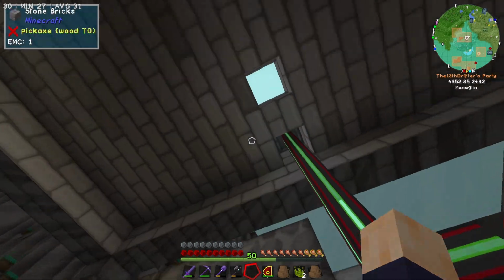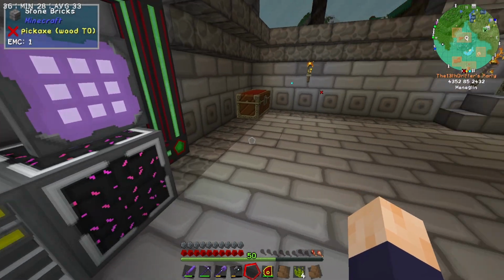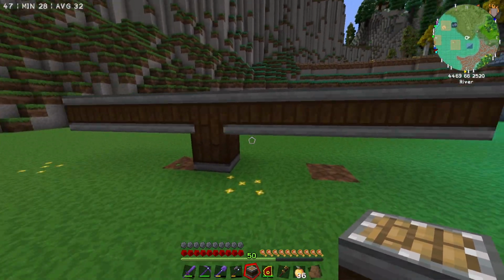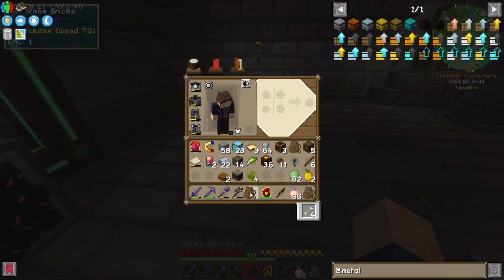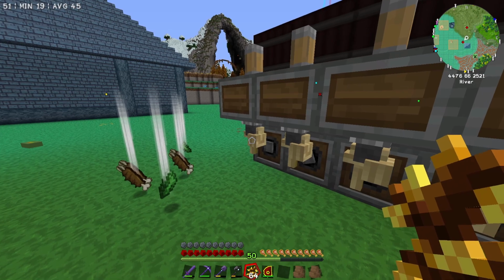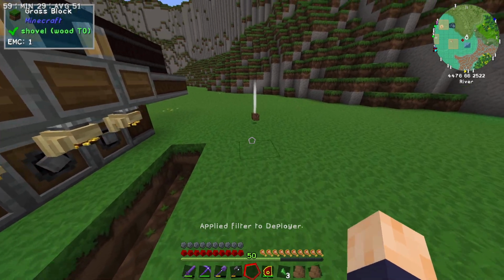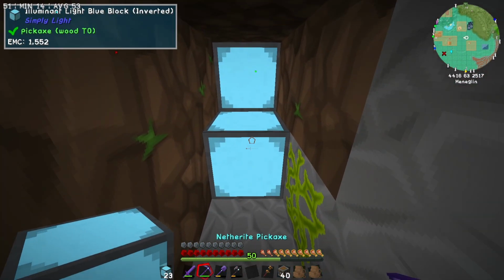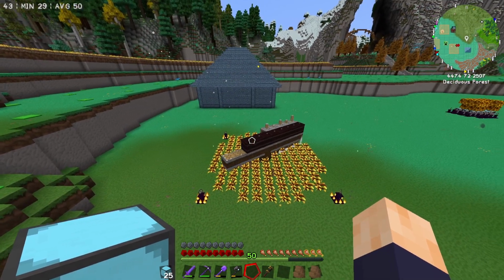Minecraft: Anhedonia - Season 2 Episode 12 - A Golden Apple Farm!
Hello all! And welcome back to the world of Anhedonia! In today's episode The Drifter finishes, and successfully at that, constructing the tree farm he's been working on!